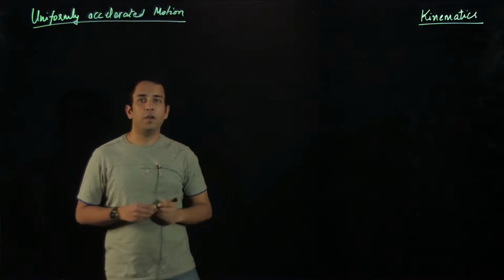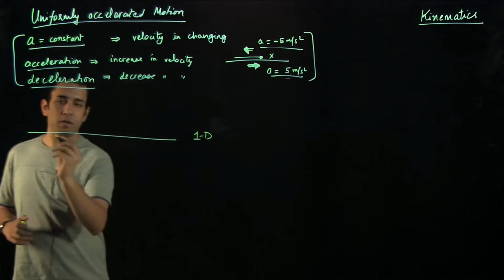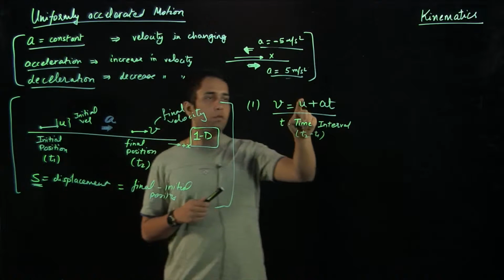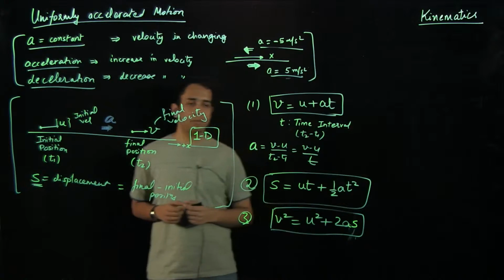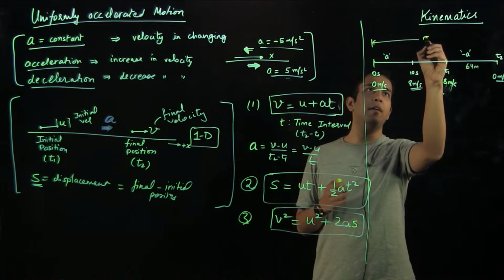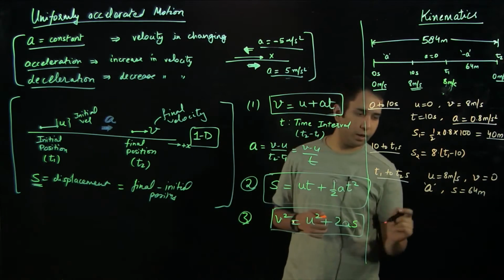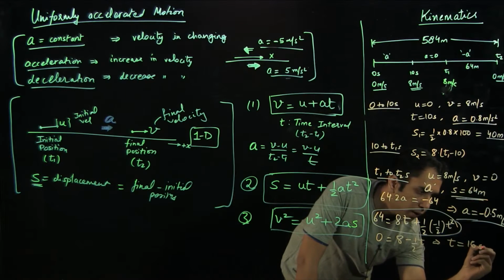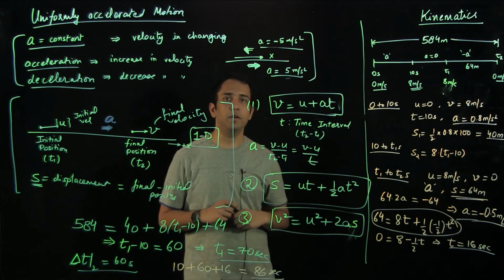Lecture 02 Kinematics - Uniformly Accelerated Motion